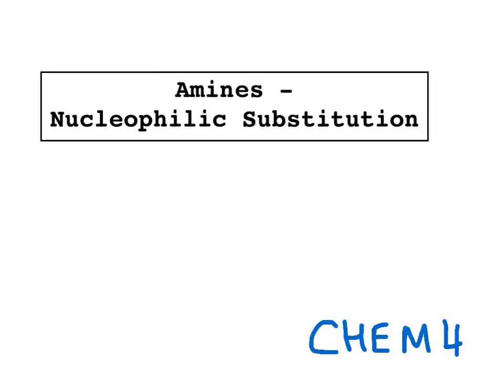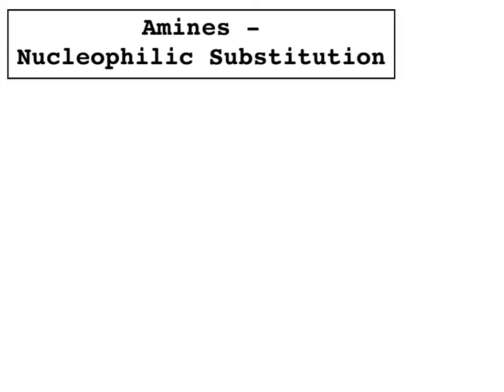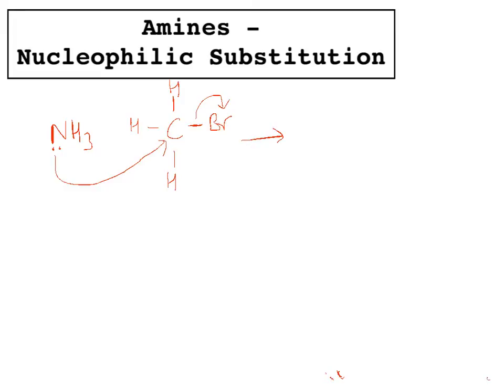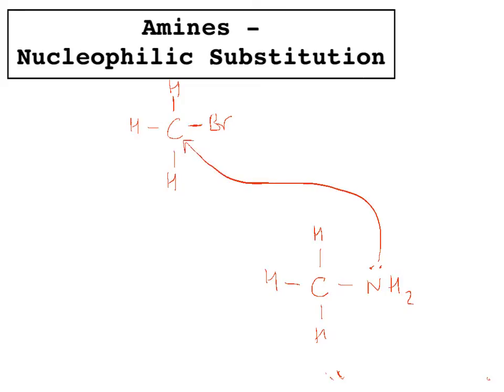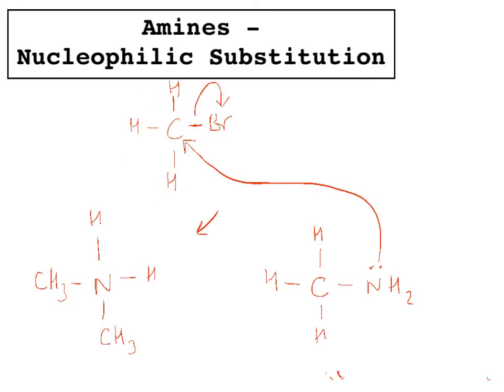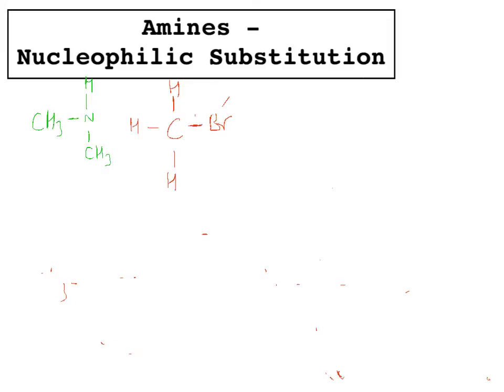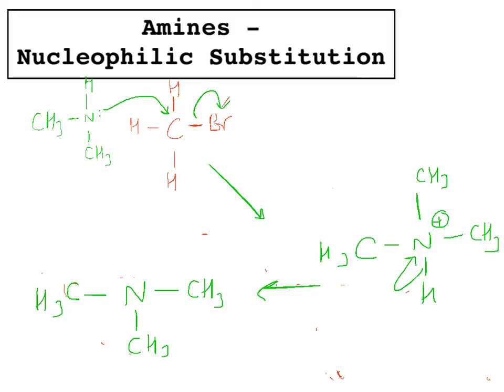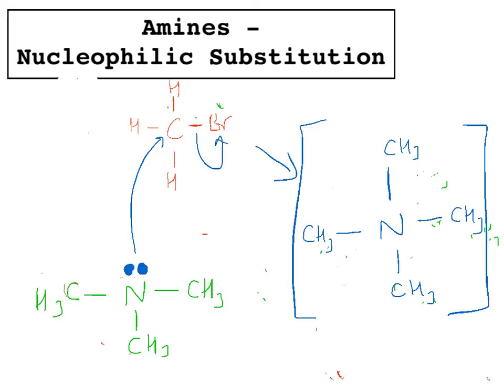Amines - Nucleophilic Substitution